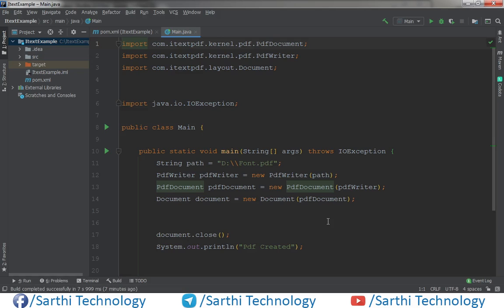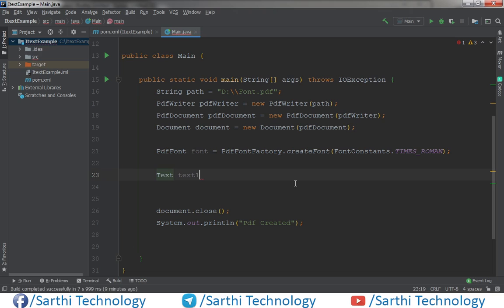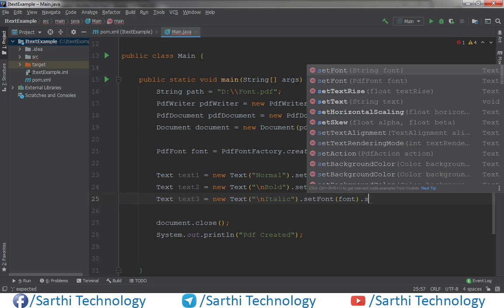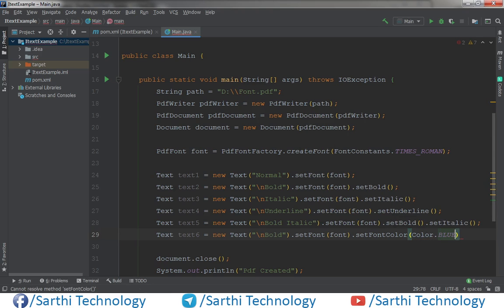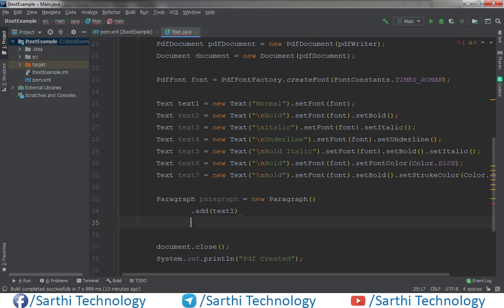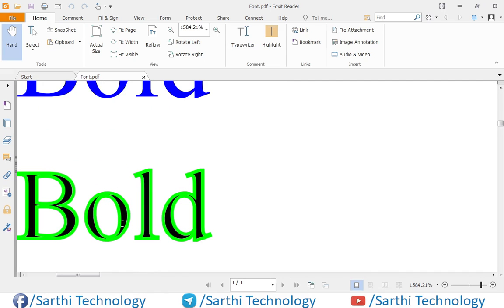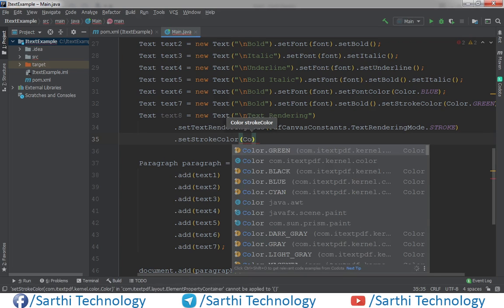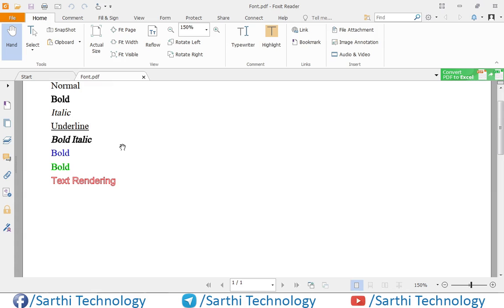#10 Bold, italic, underline, color of Fonts in PDF : iText Java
In this video we will learn how to decorate (Bold, Italic, Underline, color) fonts.